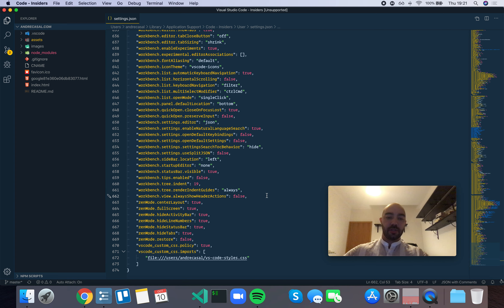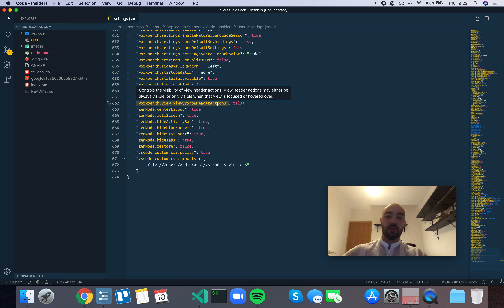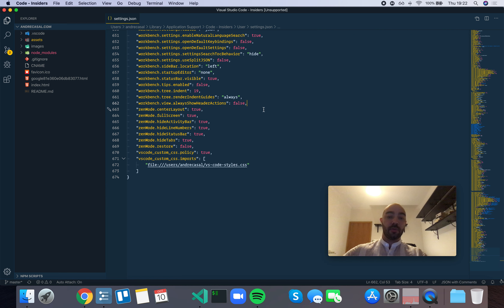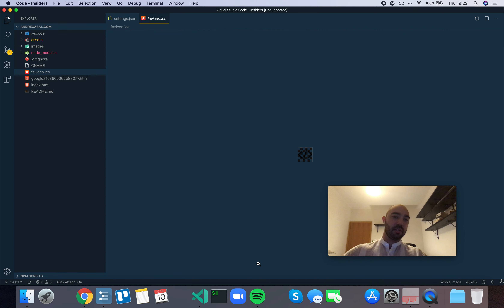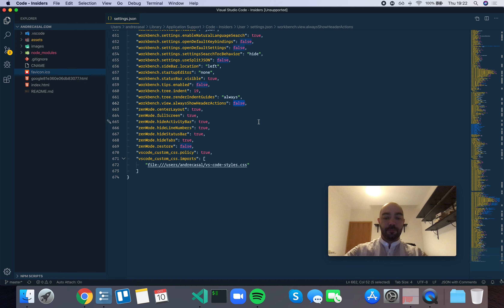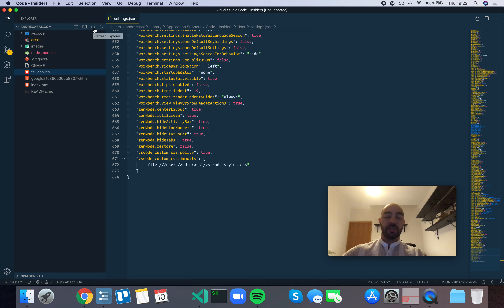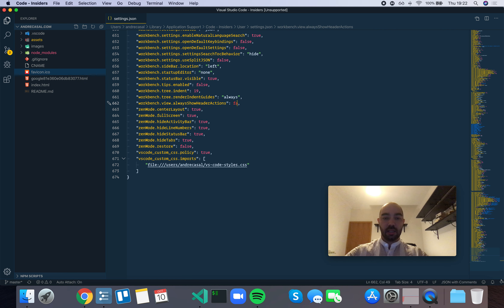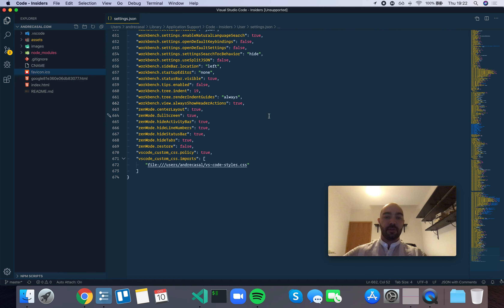VS Code Setting: workbench.view.alwaysShowHeaderActions